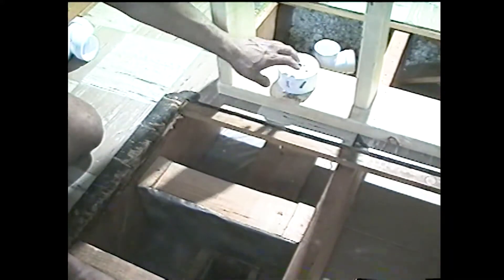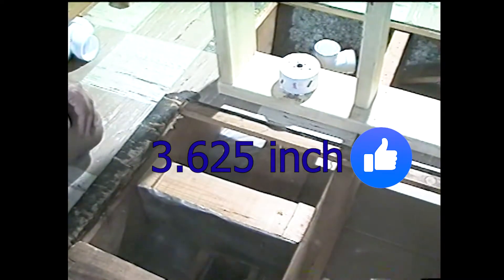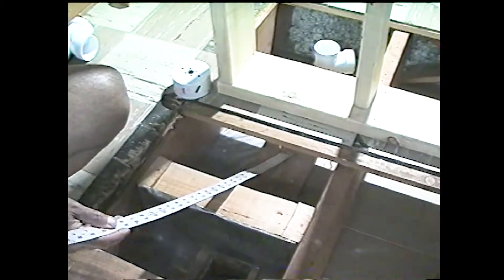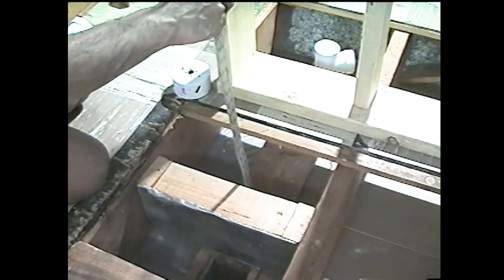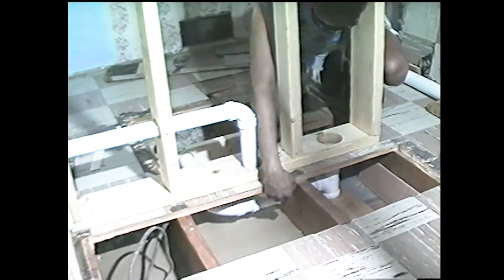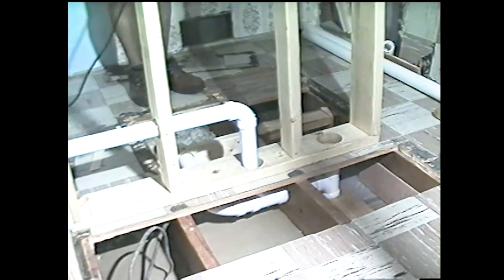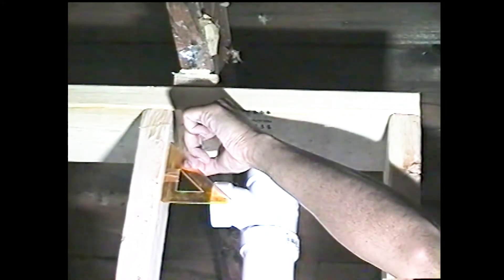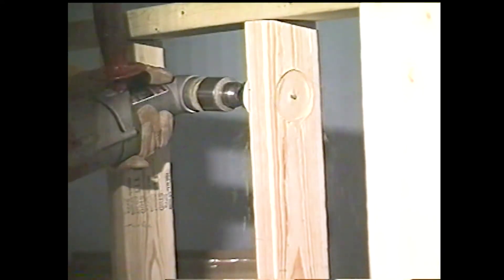Cutting Holes and Measuring for PVC Drain and Vent pipes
Considerations in cutting holes in floor. How to measure center of pipes a distance from a stud, so you can drill correctly?